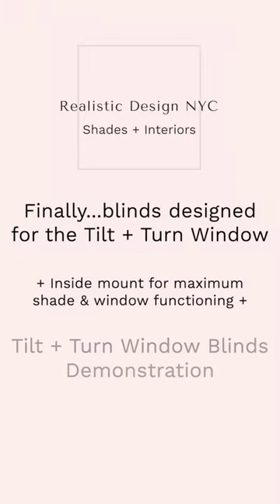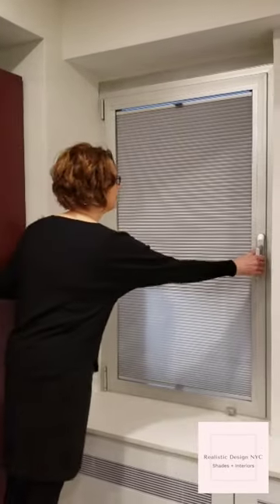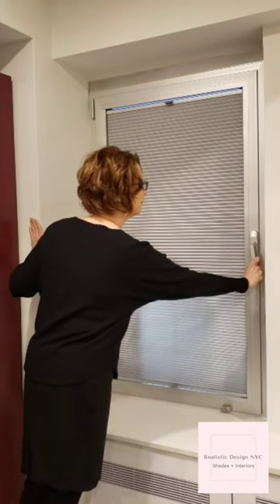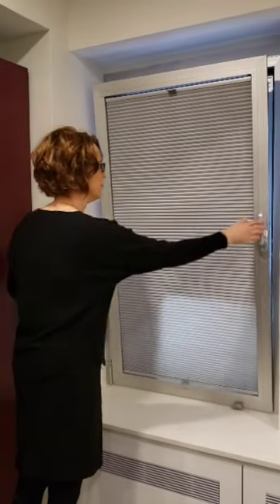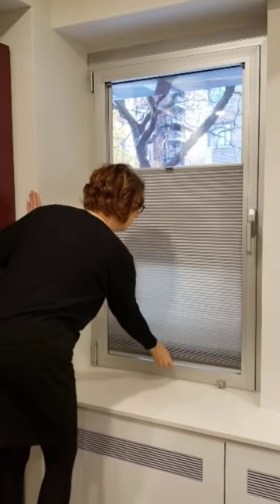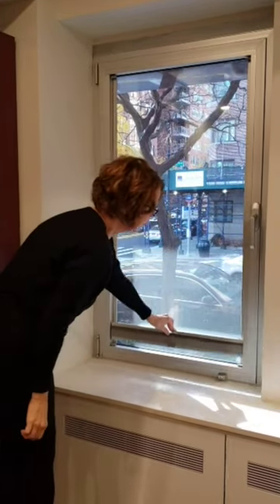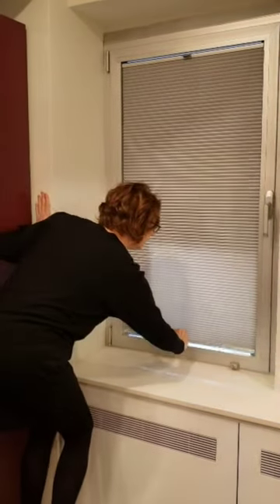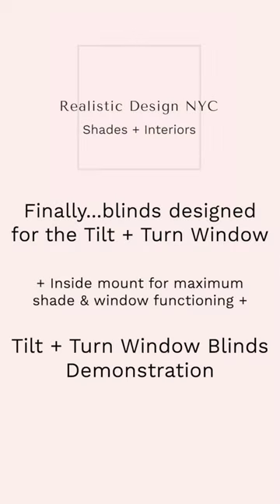Tilt + Turn Window Blind Demonstration by Realistic Design NYC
Hello! I am excited to share with you a part of my Window Treatment Collection designed specifically for Tilt + Turn Windows.  My line of shades and blinds for tilt & turn windows includes honeycomb shades (shown here), pleated shades, Venetian blinds, roller shades and Roman shades.  Designed in Europe.  Engineered in Germany.  Now available in the USA from Realistic Design NYC LLC.